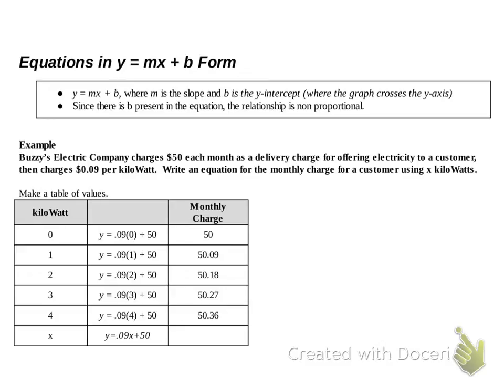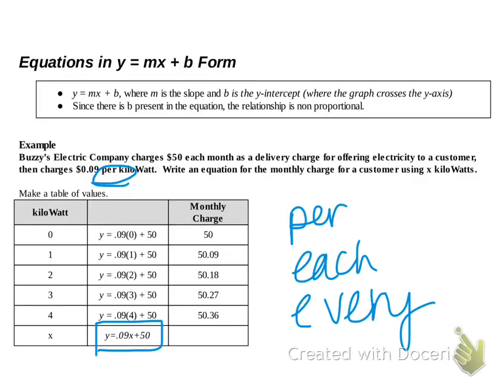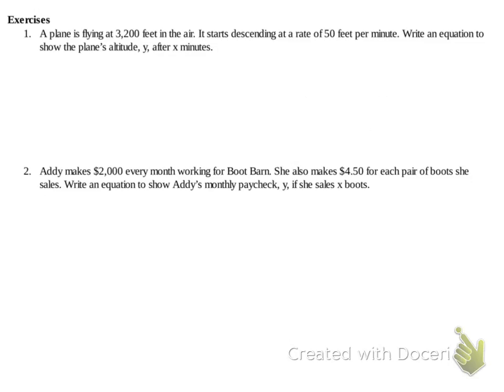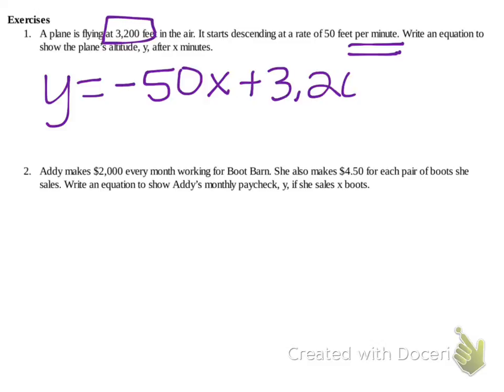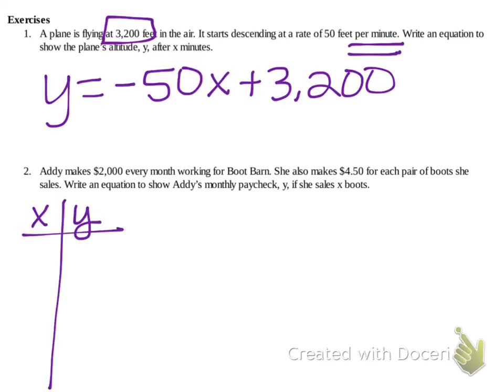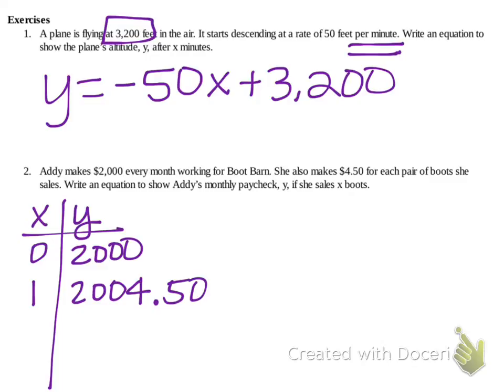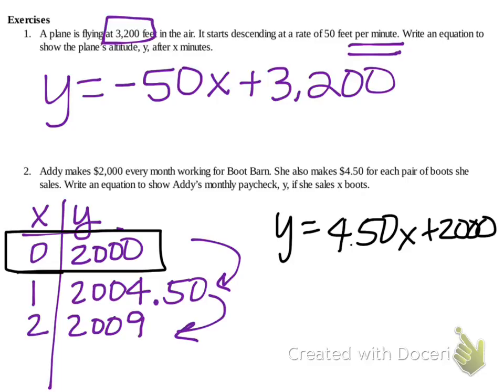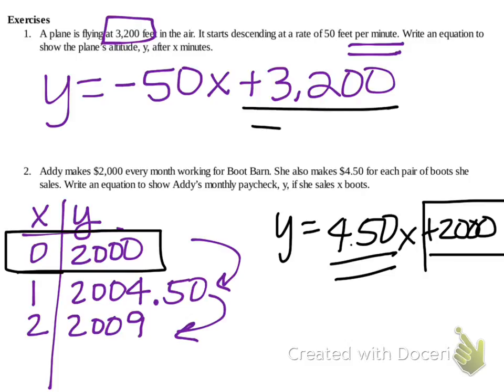non proportional equations with professor McStud